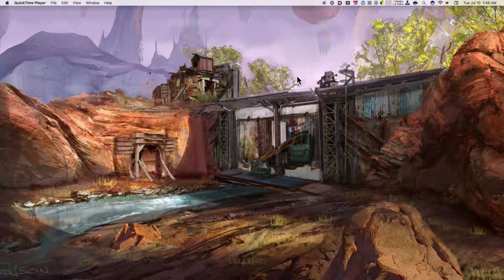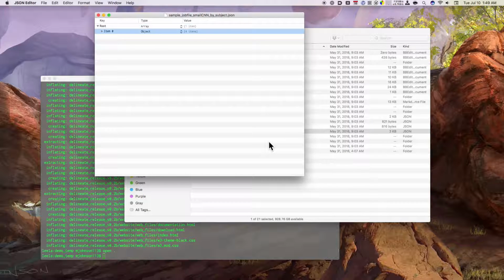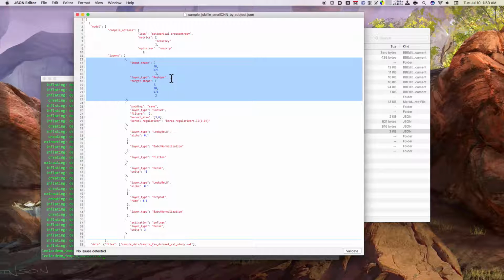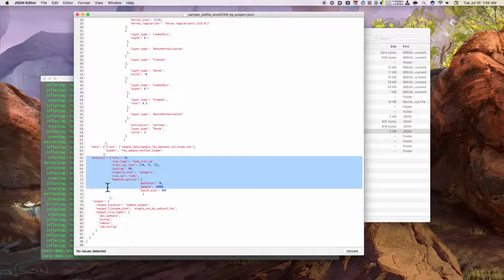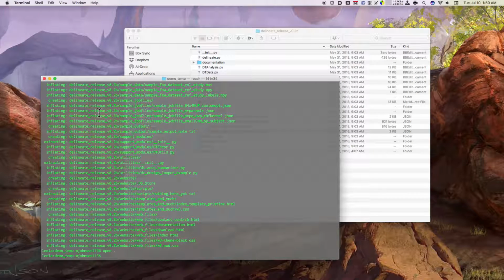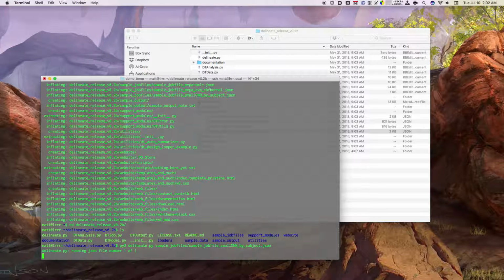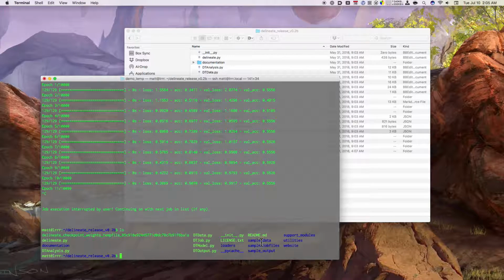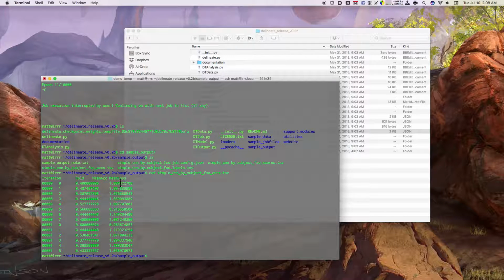Quick intro to the DeLINEATE toolbox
DeLINEATE (Deep Learning In Neuroimaging: Exploration, Analysis, Tools, and Education) is a Python toolbox that aims to make it easier for psychologists and neuroscientists to do "deep learning" analyses on their neuroimaging data, although the toolbox can actually be used to do other, more traditional types of analyses (via PyMVPA) and on other types of data (whatever your little heart desires, as long as you can squeeze it into a shape the toolbox can handle). View the documentation and get the toolbox